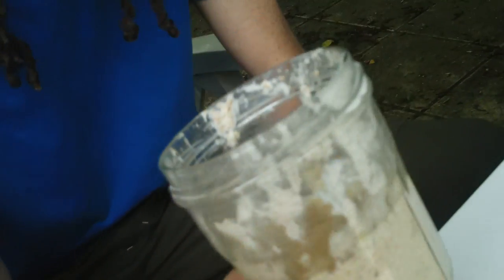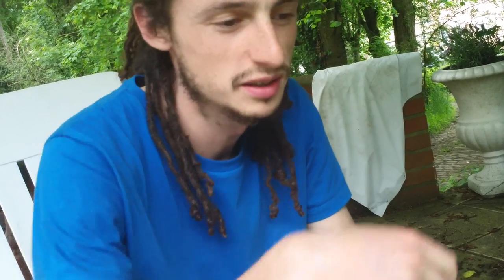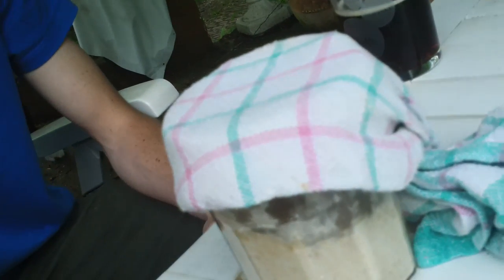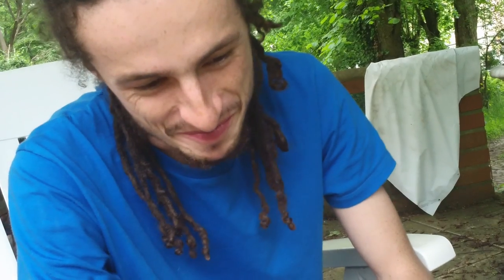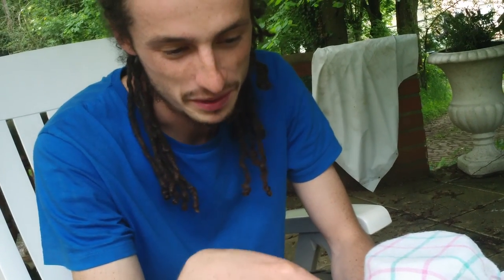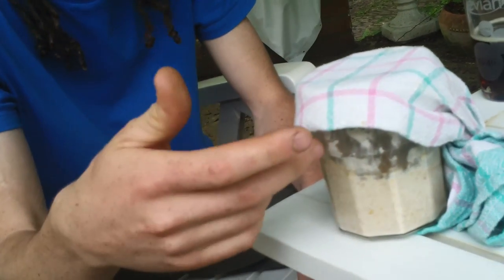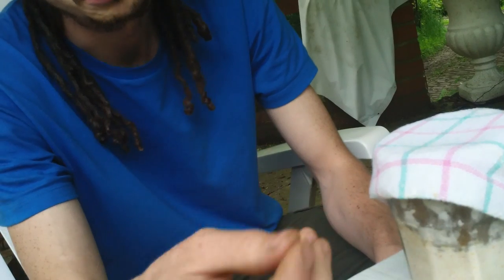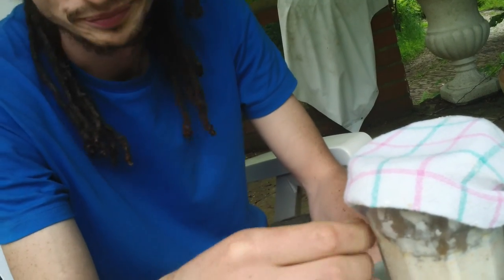Sourdough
Radu explaining and showing his Sourdough